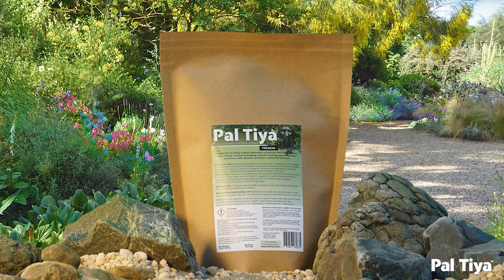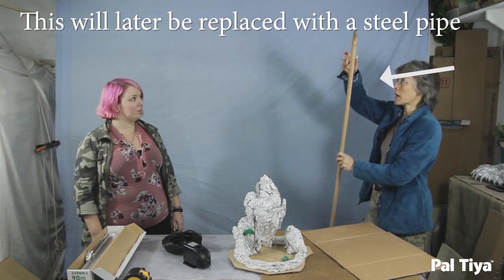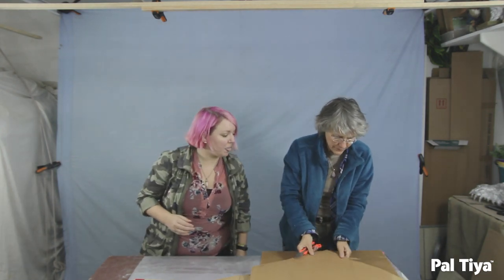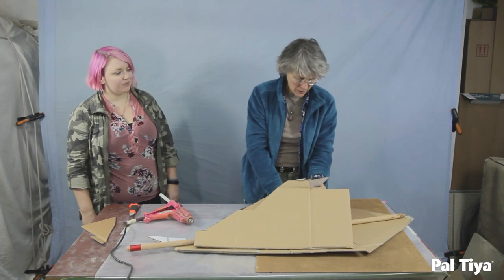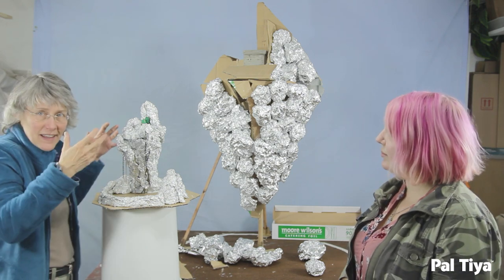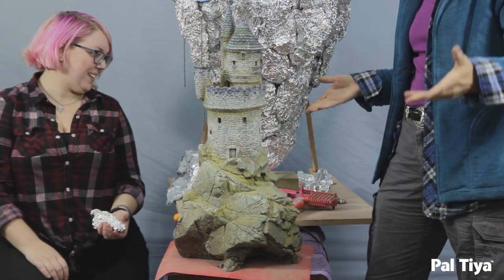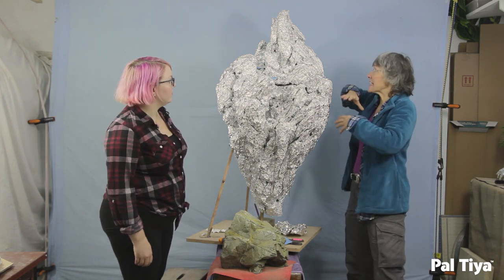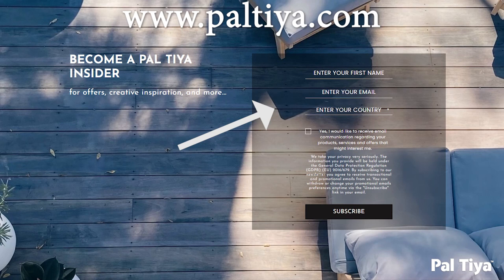Avatar inspired Water Feature 💦 (Part 1 - Armature)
Follow along with us on a bit of departure from our normal style of video ... here we're building the armature for a working Floating Mountain Water Feature, which is inspired by Hon Non Bo and Pandora from Cameron's Avatar.

This video focuses on all of the design decisions we made along the way.

We really hope you enjoy this series and watch our for Part 2 where we'll be putting on the perfect scratch coat before continuing to sculpt the rock detail.

Timestamps:
0:00 - Introduction
01:28 - Discussing the maquette
03:14 - Building the cardboard armature
14:57 - Beginning the tinfoil stage
18:02 - the path of the water
18:53 - Clarifying the forms
20:52 - Rock talk 7 more form clarification
25:56 - Compressing the armature down
29:20 - Flipping the sculpture
29:58 - Outro
Principal Sculptor: Kim Beaton
Artist: Andrea Dennison
Filmmaker: Richard Robinson
Ashe, Human Spirit, Every Breath all  by Hans Johnson
Jericho at Dusk by Alon Peretz
Dance with the Gods by Mystic Flute